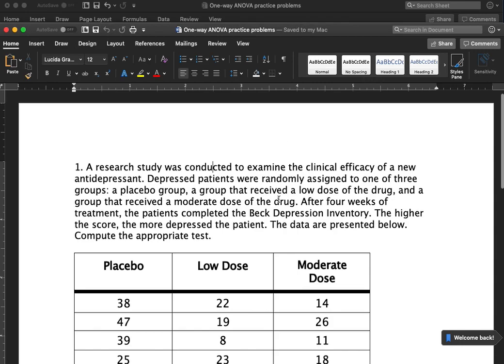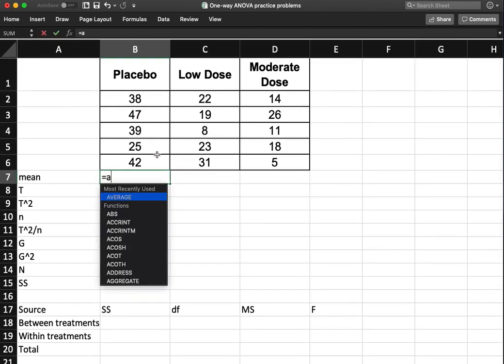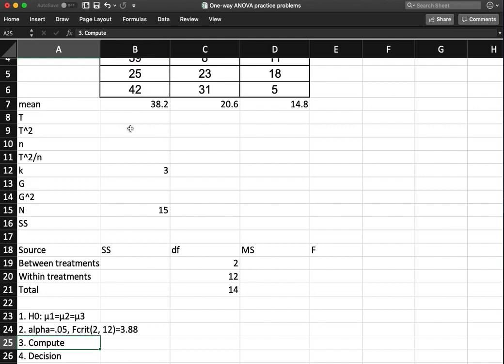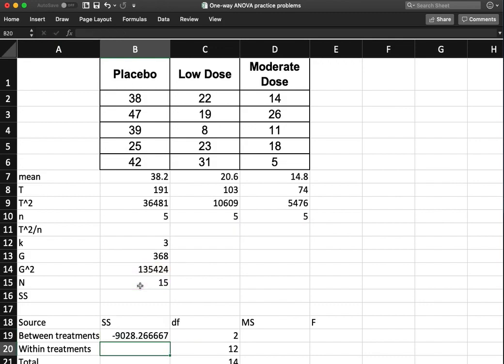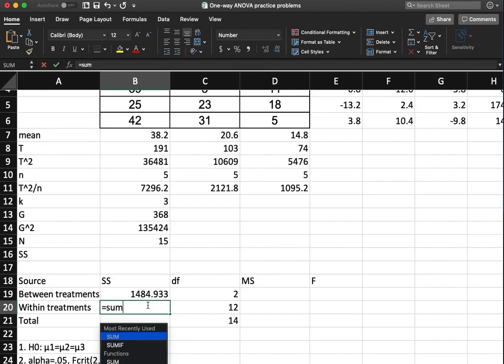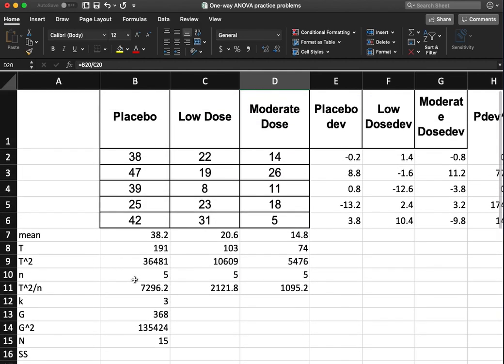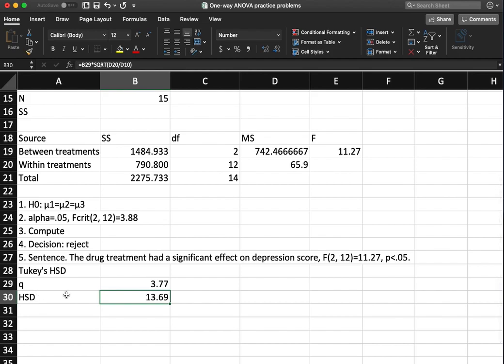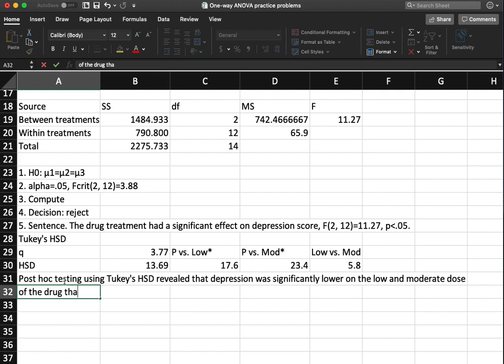one way ANOVA problem 1 SP19